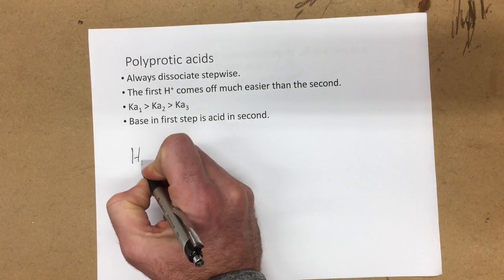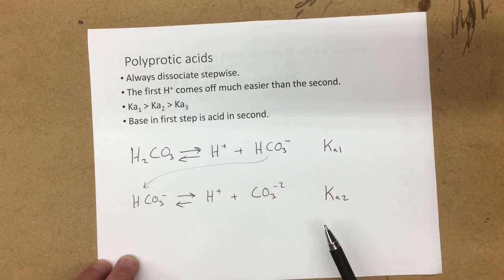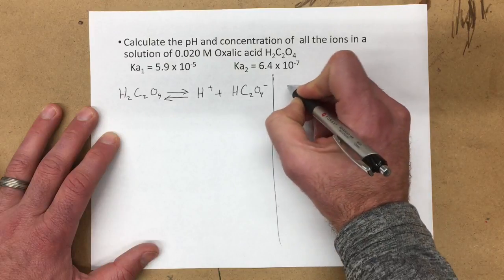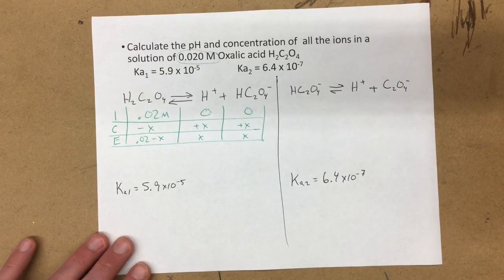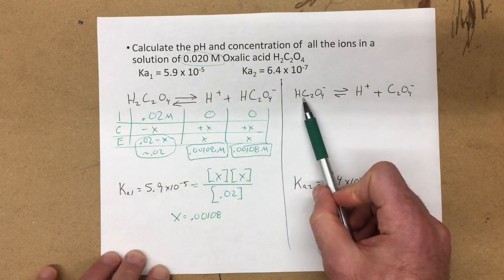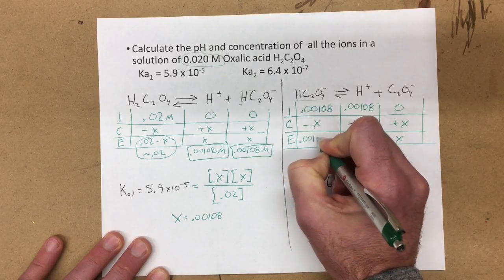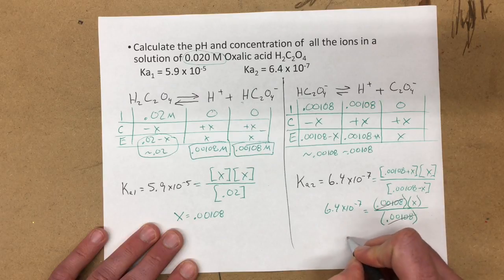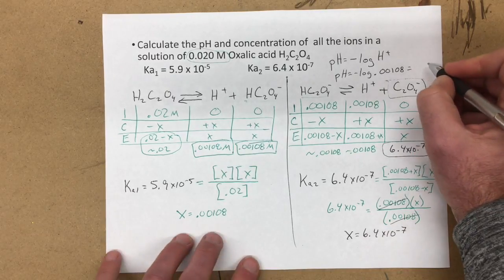16.6 (Part 3) Polyprotic Acids